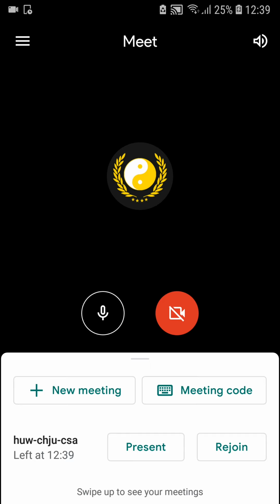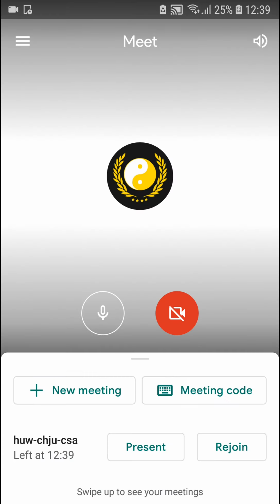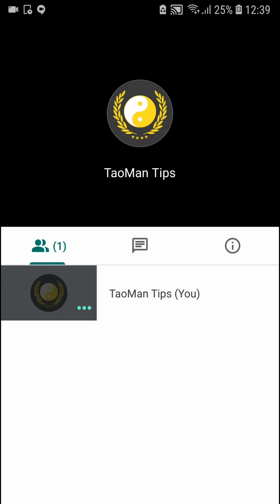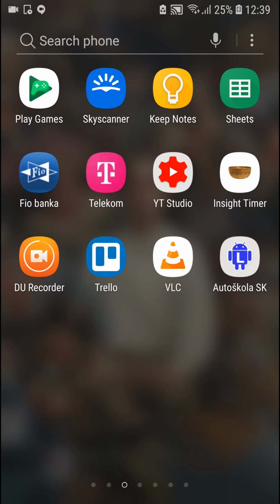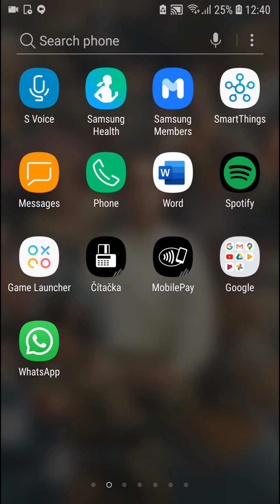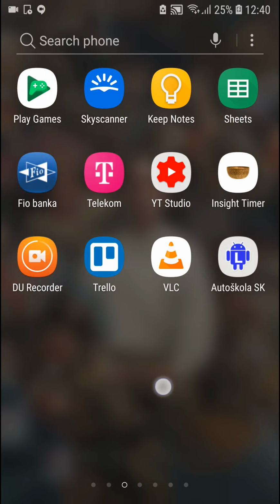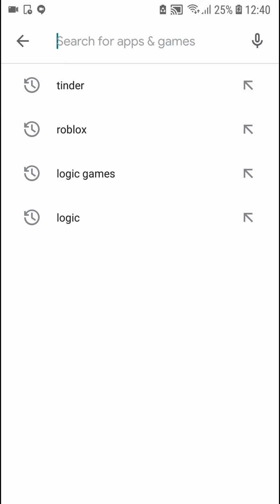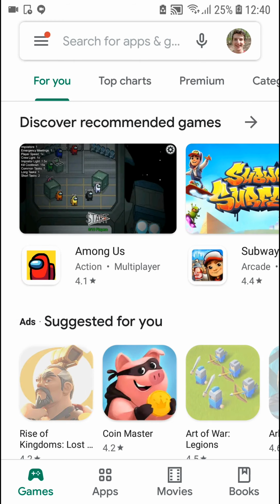How To Record Meeting In Google Meet